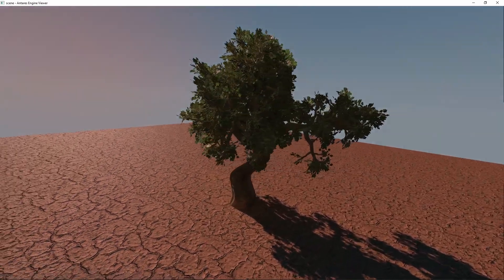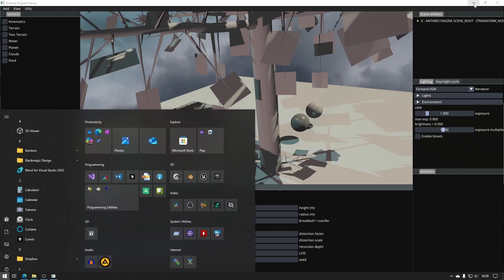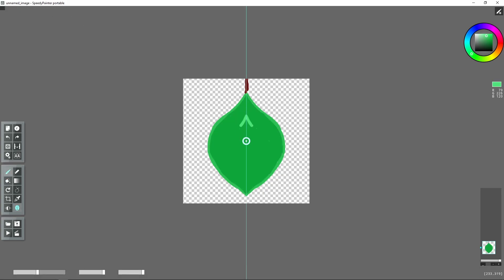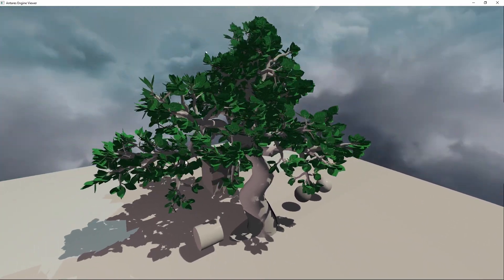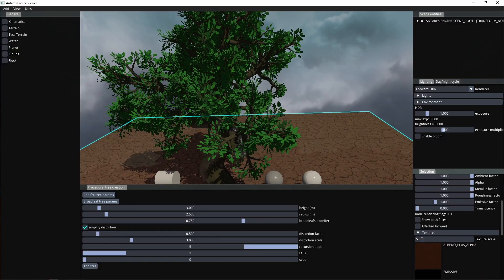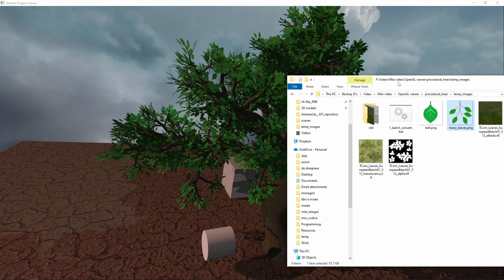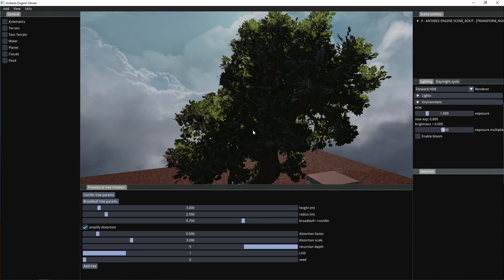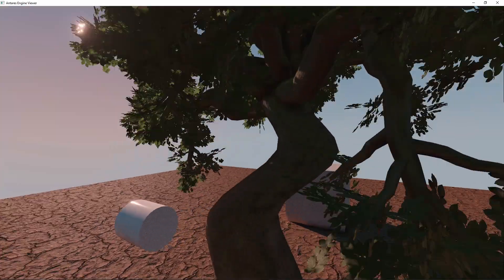OpenGL - procedural trees - episode 2 - adding leaves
This is my second video on procedural tree generation.
Here I show how I added leaves to my procedurally generated tree.

I hope that the video pacing is not too slow and you enjoy watching it, I was not sure if speedup it a bit like at 1.2x. If you have suggestions to improve it feel free to tell me in the comments :)

The result is still very far from a realistic tree but I somehow like the result so far.